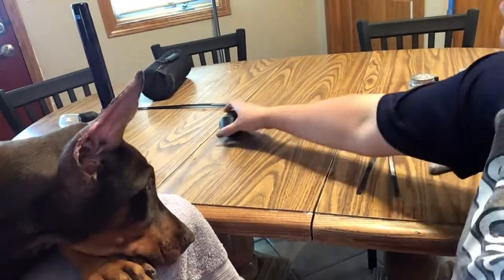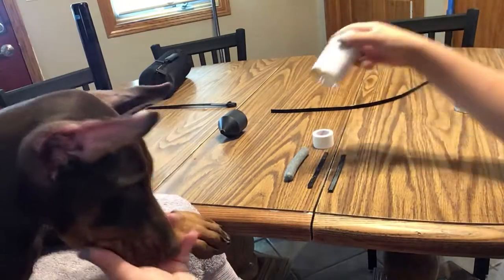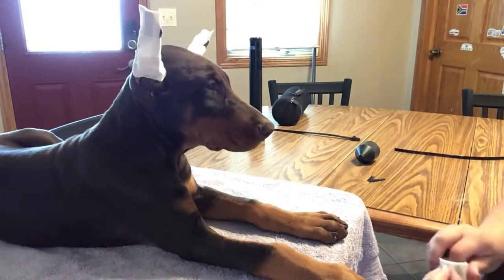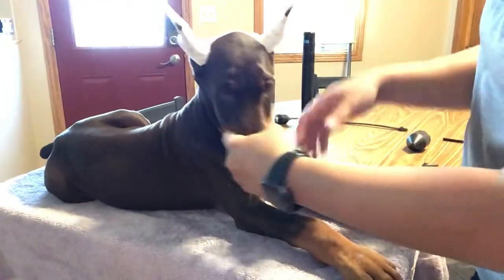Half post method for cropped ears.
This is a method of posting that is helpful for cropped dogs who are either having problems with keeping posts in or have a sore in the base of their ear.

Updated Products list

Tape
Zona's tape or Hampton Adams.
Zonas Porous Athletic Tape Speed Pack 1-1/2 X 15 Yds. (5 Rolls)

Hampton Adams | As Seen on Shark Tank | 3-Pack Black Athletic Sports Tape – 45ft Rolls Very Strong Easy Tear NO Sticky Residue Best Tape for Athlete & Medical Trainers

Glue
Nu-hope Adhesive With Applicator 4 Oz. Bottle Part No. 2400 (1/ea)

Adhesive Remover
Goo Gone Bandage Adhesive Remover For Skin - 8 Ounce - Safe Method to Remove Sports Tape, KT Tape, Temporary Tattoos, Ink, Medical Bandages and More